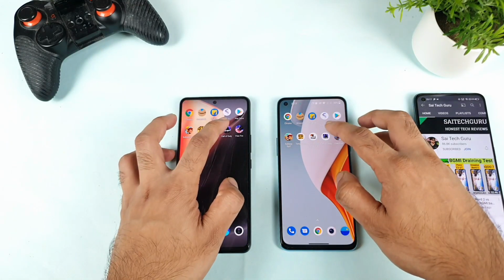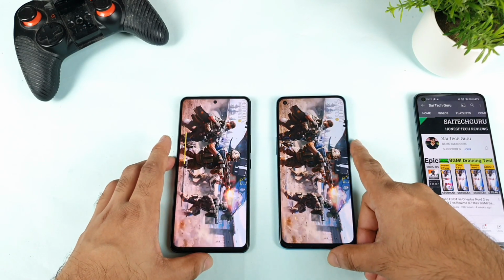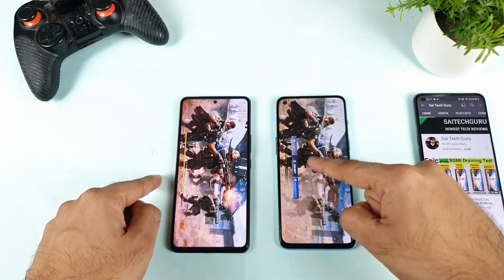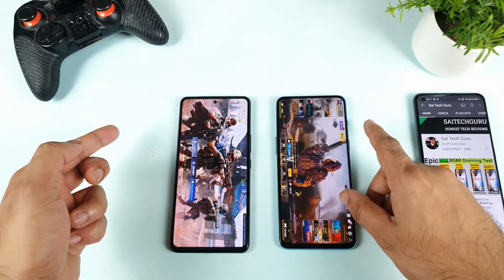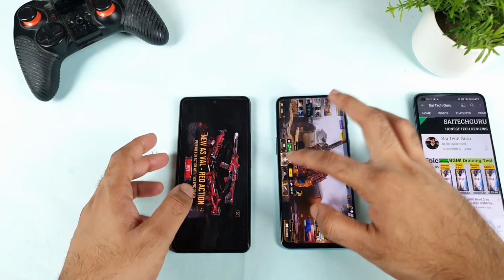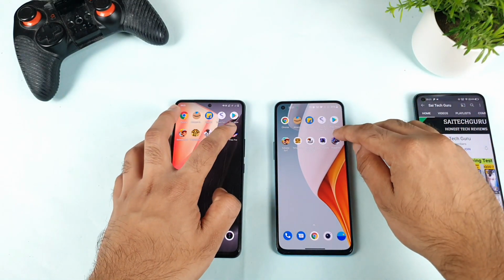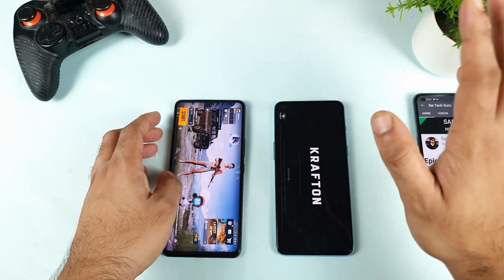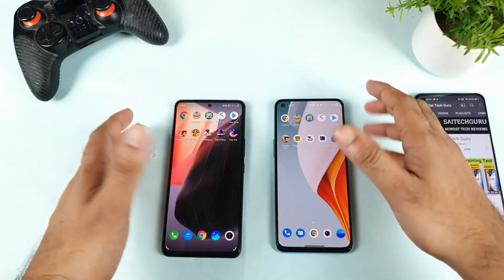Oneplus Nord 2 vs iQOO 7 Speedtest Using High Performance Mode which is Magic in Oneplus🔥🔥🔥